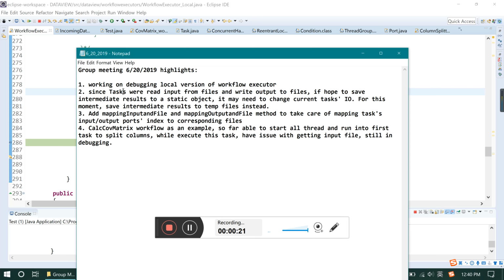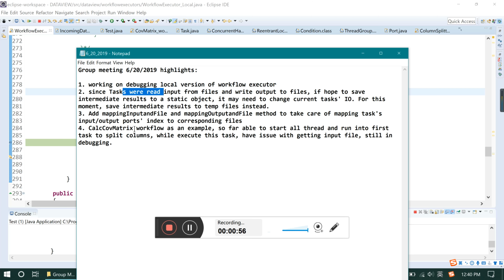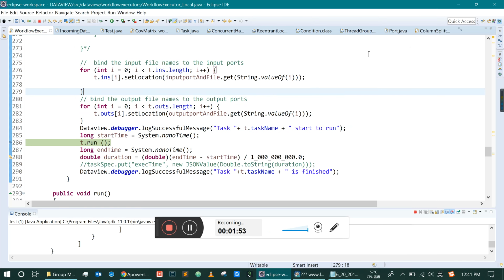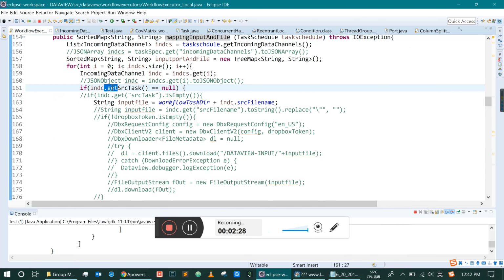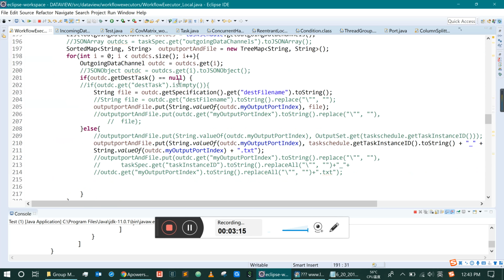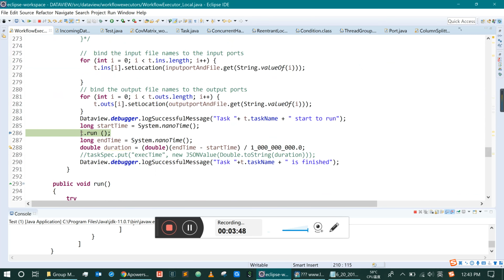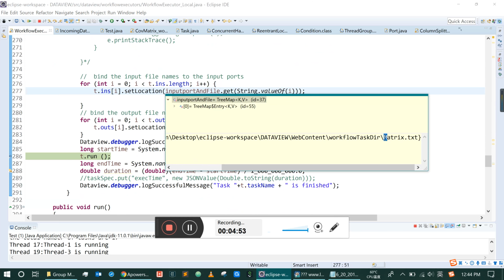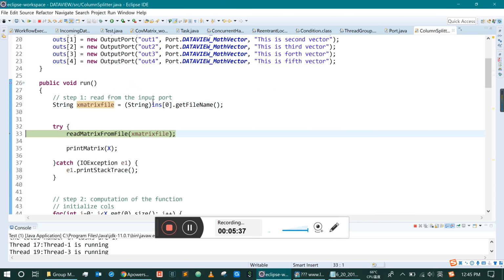20190620_WeeklyReport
Keep debugging the local version of workflow executor; Choose to save intermediate data to files instead of Object for initial version; Add mappingInputandFile and mappingoutputandFile method to take care of mapping ports index with files;